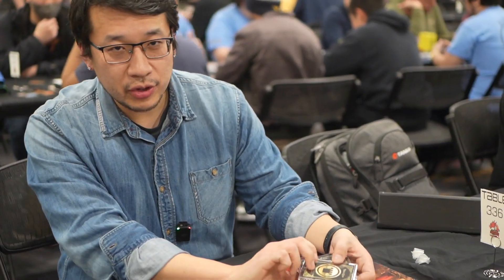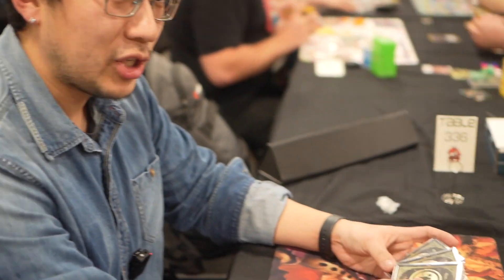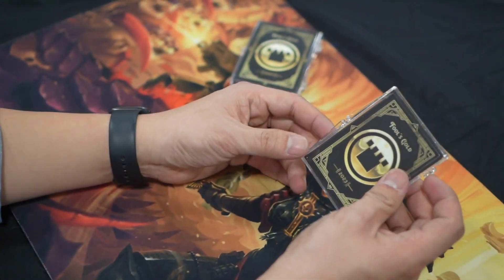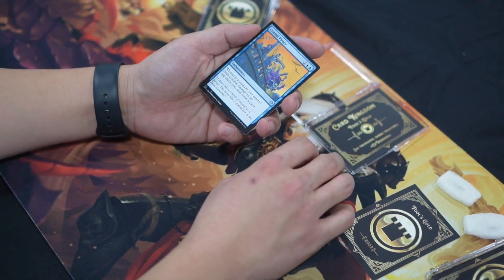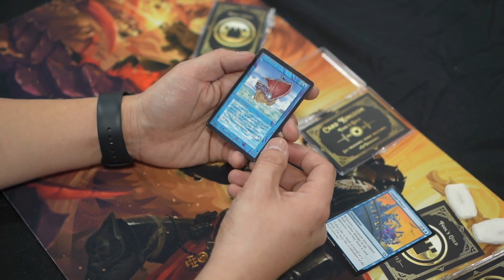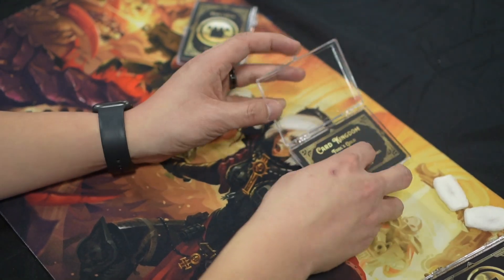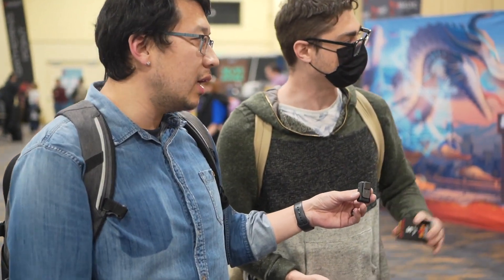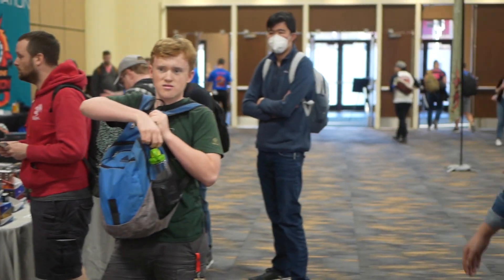In Person Event Exclusives at MXP Oakland! | Magic: the Gathering